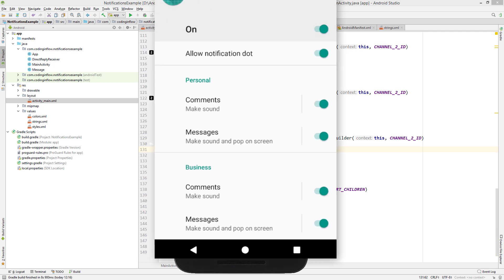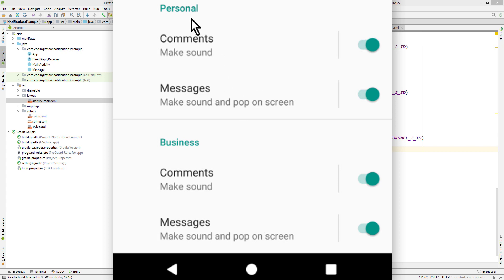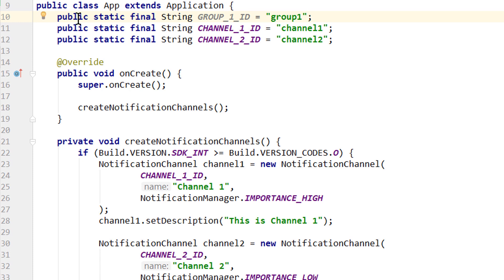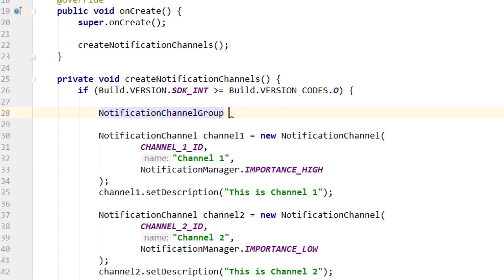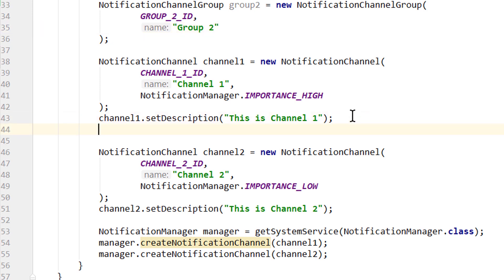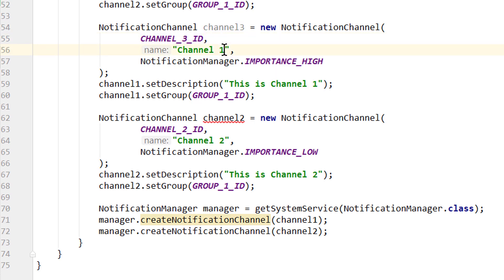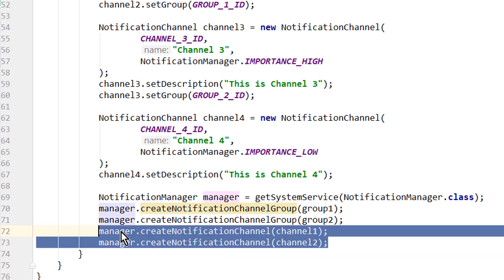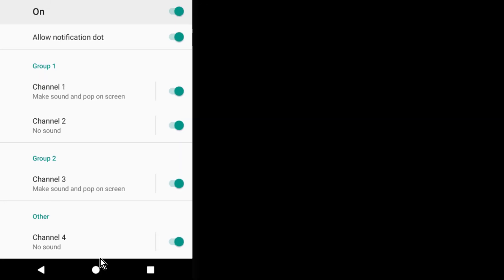Notifications Tutorial Part 8 - NOTIFICATION CHANNEL GROUPS - Android Studio Tutorial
In part 8 of the notifications tutorial, we will learn how to create notification channel groups, which we can use to group multiple notification channels together. This way we can give the user a better overview about the different notification channels on the settings screen, which is particularly useful if our app supports multiple user accounts.
To set up a group, we create a NotificationChannelGroup object, pass an ID and name to it and call createNotificationChannelGroup on the NotificationManager.
By calling setGroup on a NotificationChannel, we can associate it with a particular notification channel group.